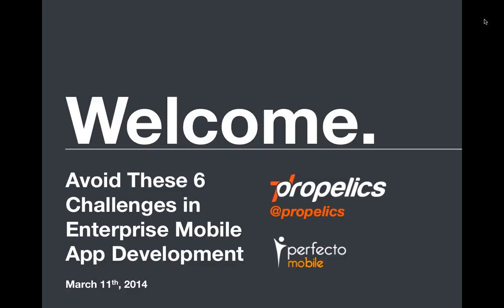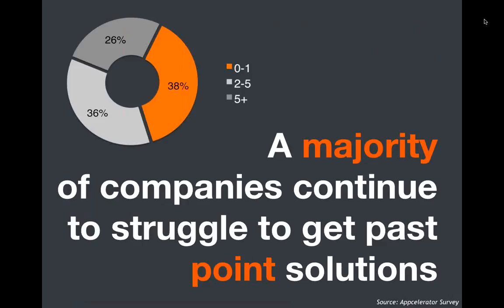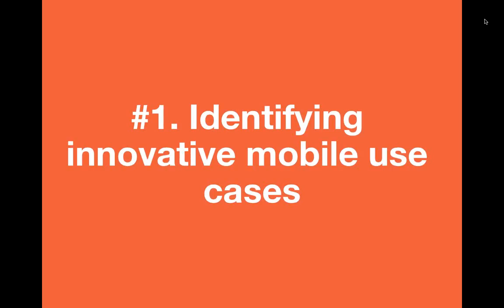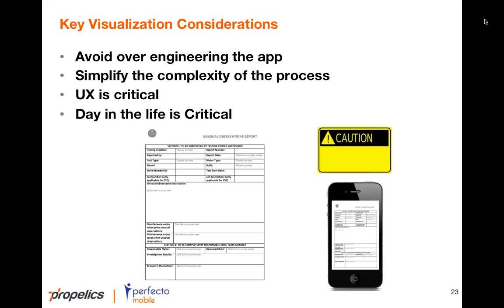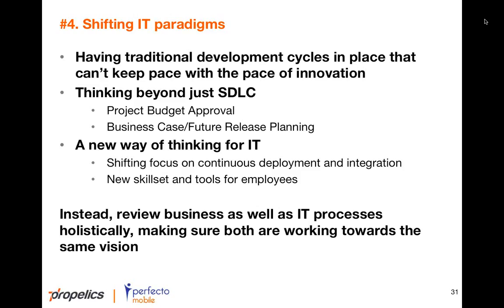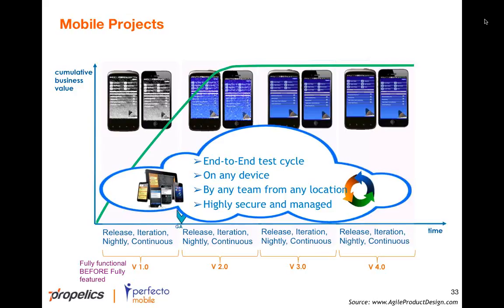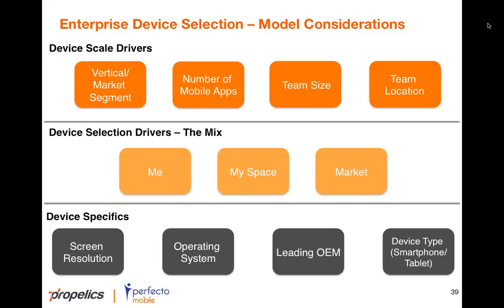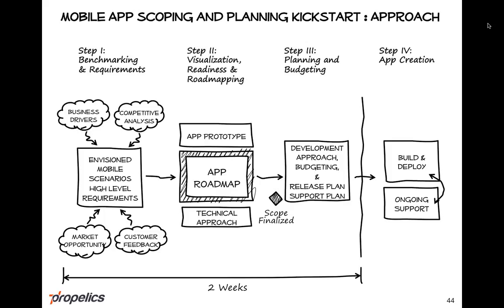Webinar Avoid these 6 Mobile App development challenges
Read more about this webinar and download the slides

Propelics teams up with Perfecto Mobile to discuss the top challenges facing enterprise mobile application development teams today.

As recently reported by Gartner, mobile apps are going to become one of the most popular computing tools across the globe by 2017 as app downloads would reach to more than 268 billion.

With such an opportunity, comes the risk. Organizations ought to be ready to handle the expected growth, properly test their mobile products and empower mobile governance across their organization.

To learn the main challenges in mobile app development, and the ways to overcome them, please join Propelics and Perfecto Mobile in this one hour webinar.

In this webinar, the audience will learn about:

* What are the 6 top challenges in mobile app development
* Get real life examples on how to address these challenges
* Understand the importance of a mobile app SDLC process which takes into account: Mobile market fragmentation, Mobile user experience and Mobile app style as a significant contributor in mobile SDLC strategy